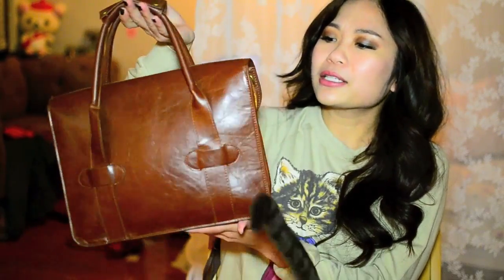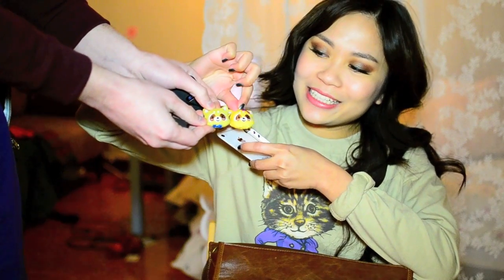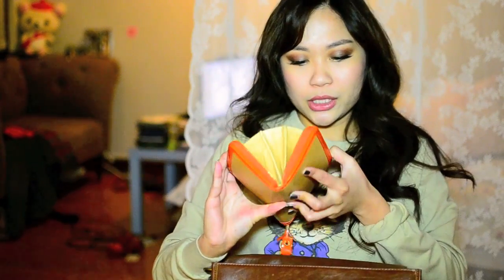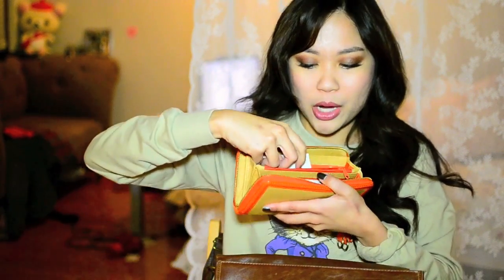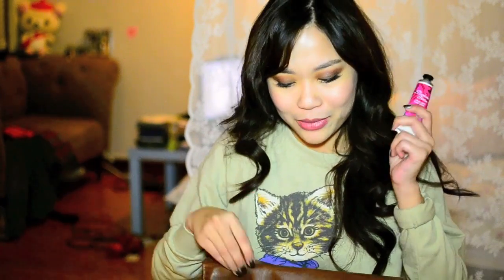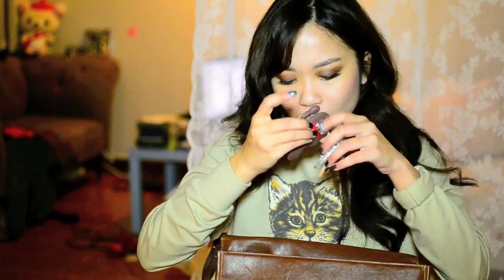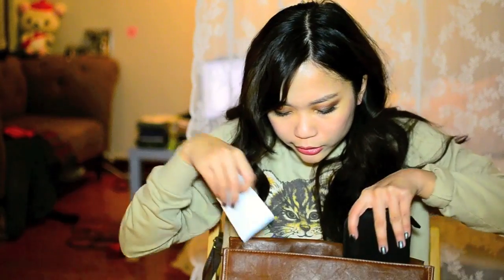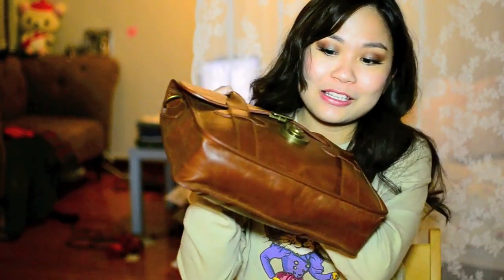What's in my bag?